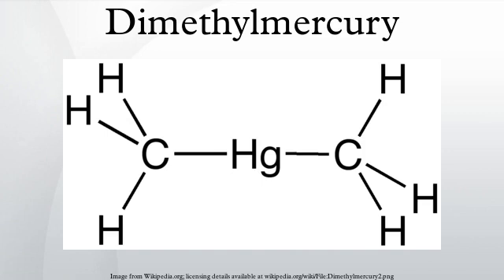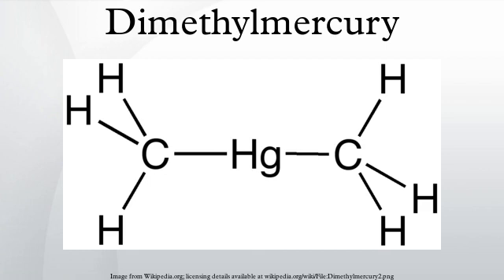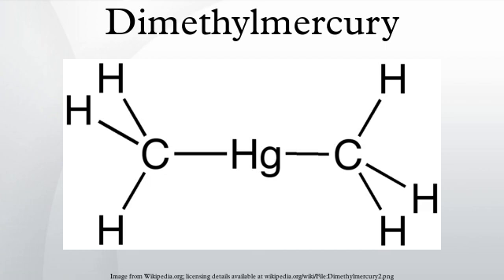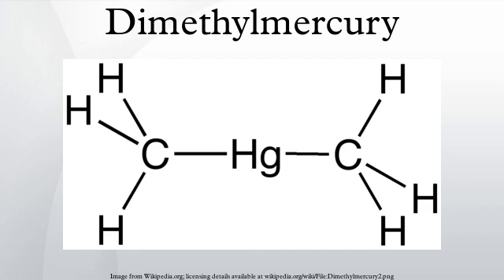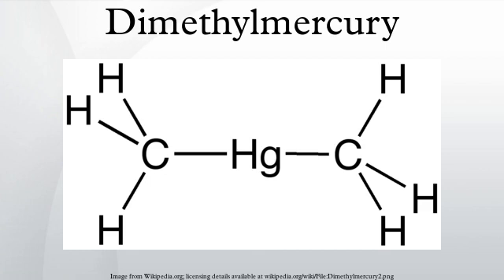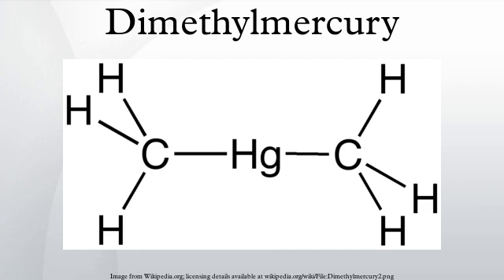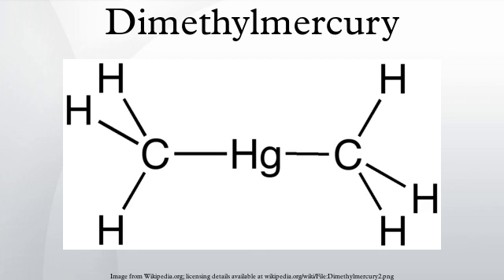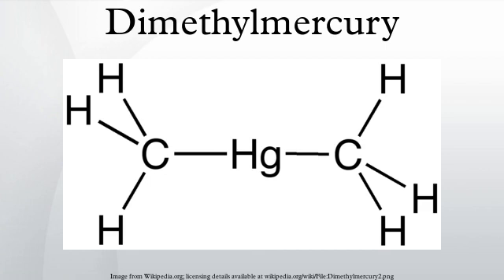Dimethylmercury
Dimethylmercury2Hg) is an organomercury compound. This colorless liquid is one of the strongest known neurotoxins. It is described as having a slightly sweet smell, although inhaling enough vapor to detect its odor would be hazardous.